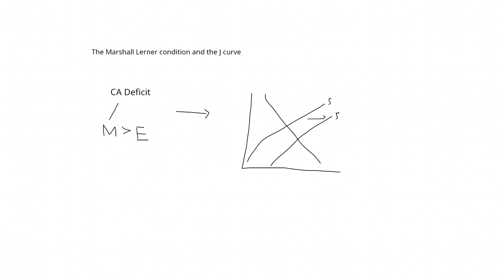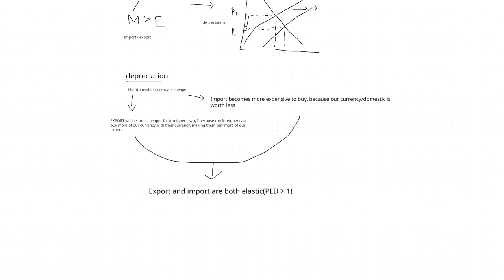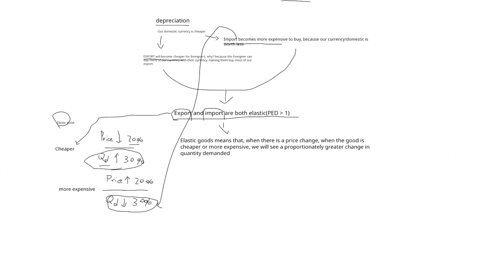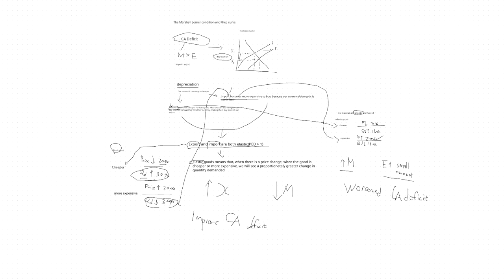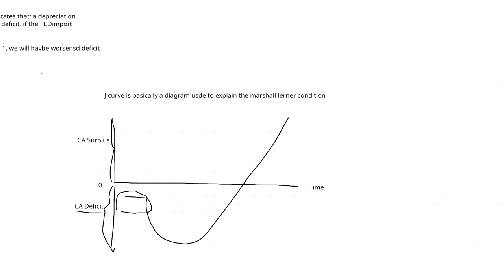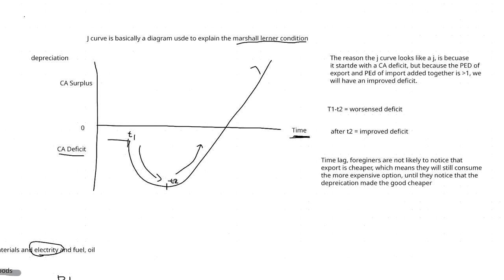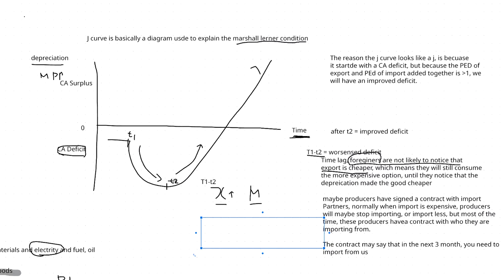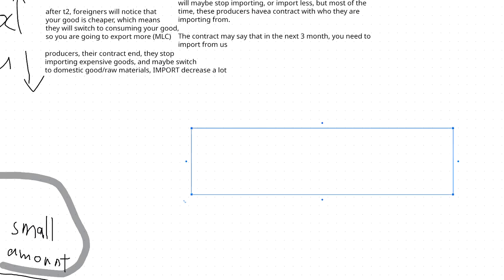Explaining the Marshall Lerner Condition and the J curve